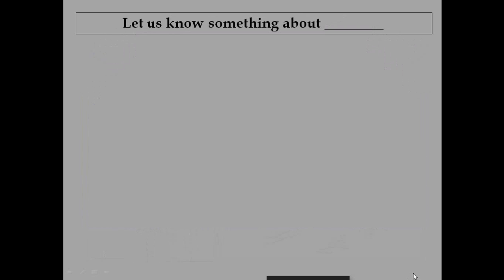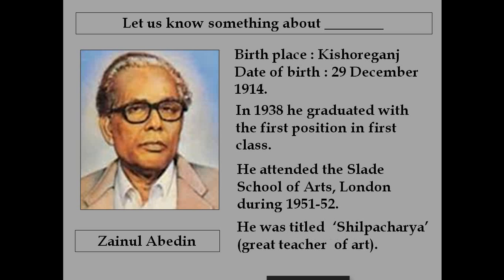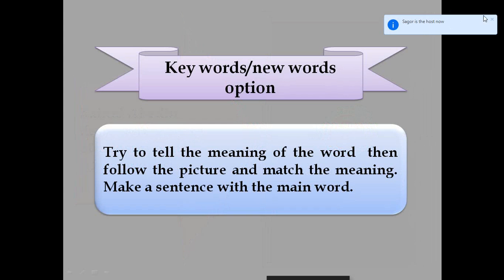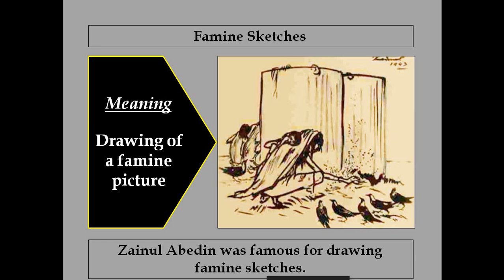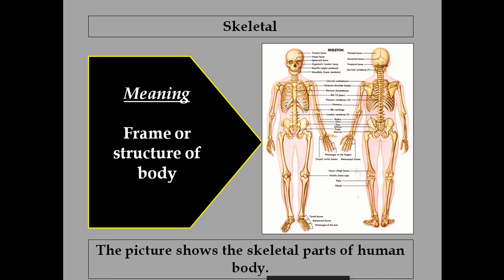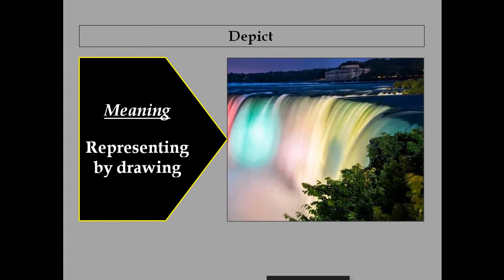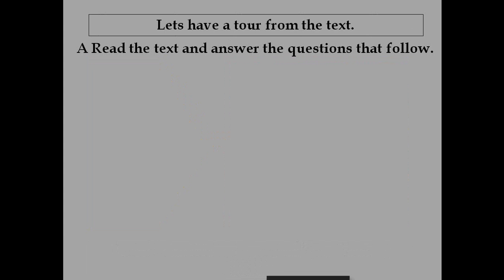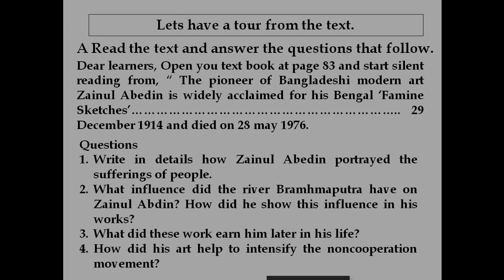Zainul Abedin,unit 7,lesson 1,class 7,by Israt Jahan